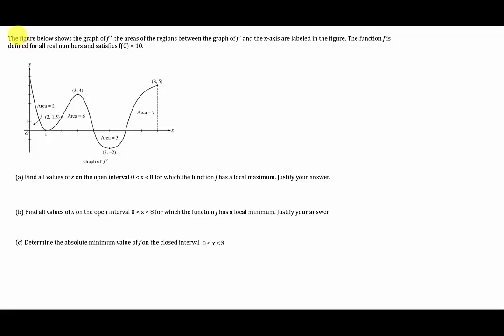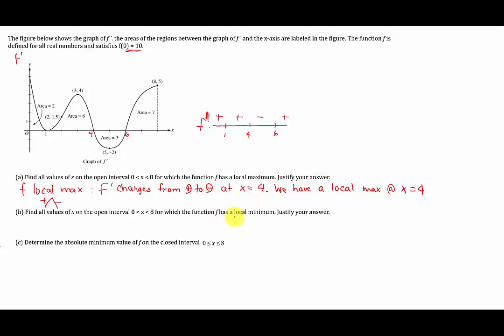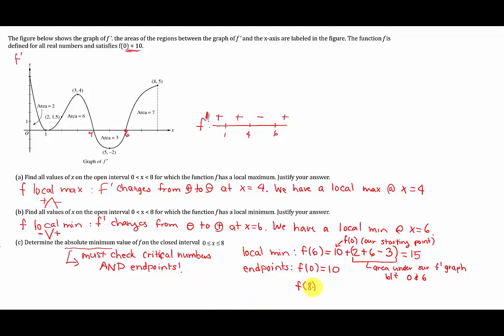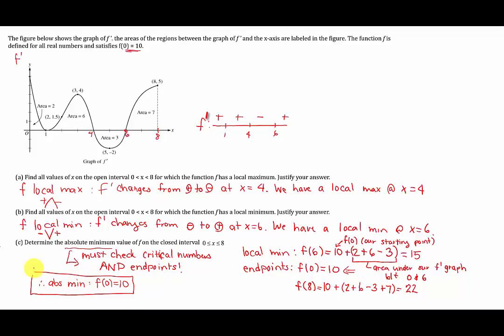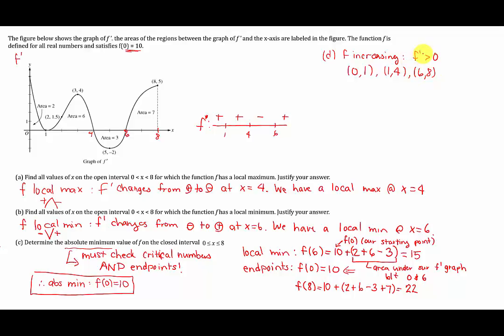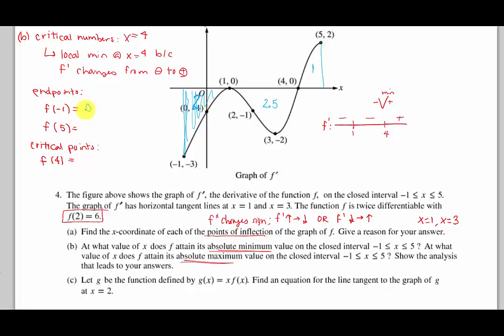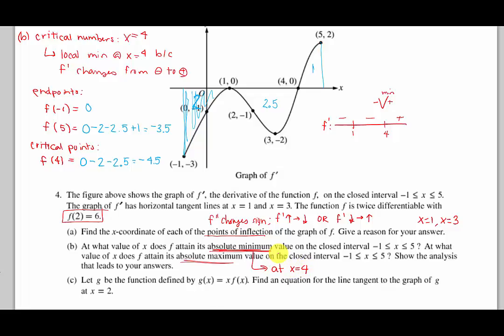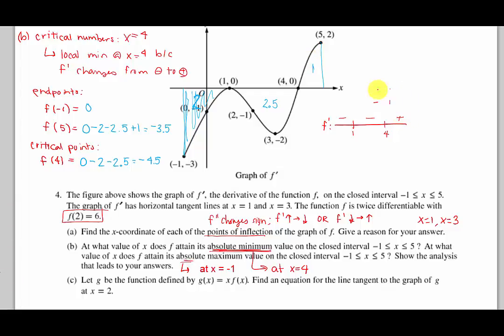5.4 Extension - Understanding the Antiderivative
Includes review of 2004 AP Calculus AB Free Response Form B - Question #4